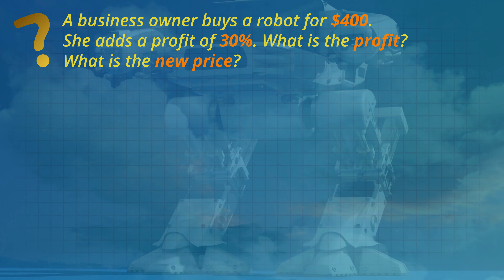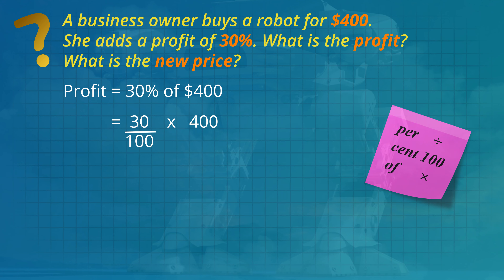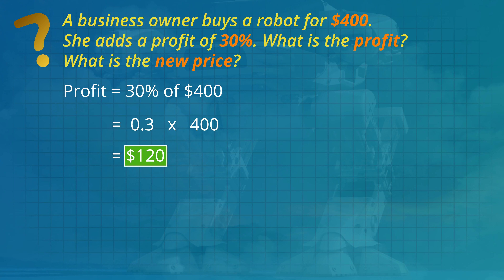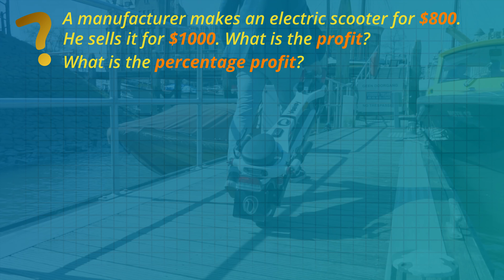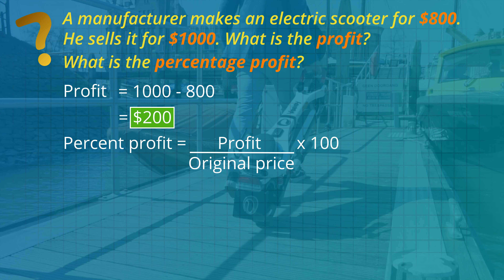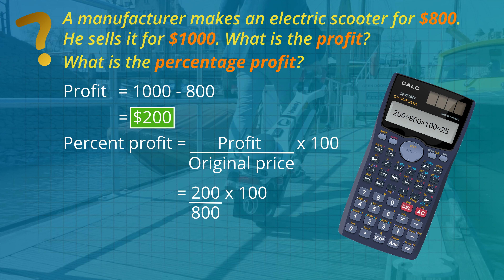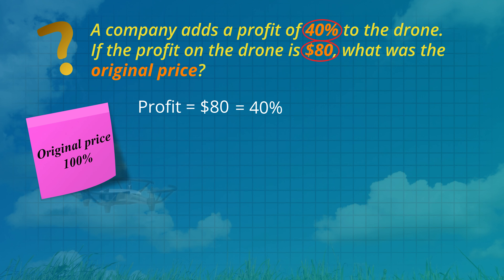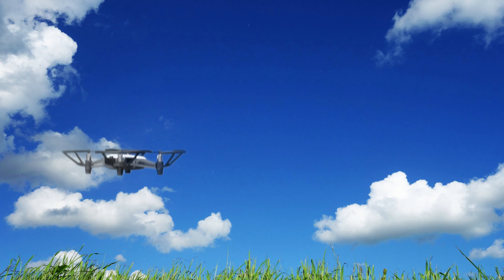How to calculate Sale Profits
Learn the 3 most common methods for solving Sale Profit problems.